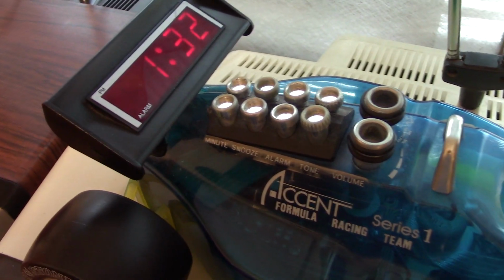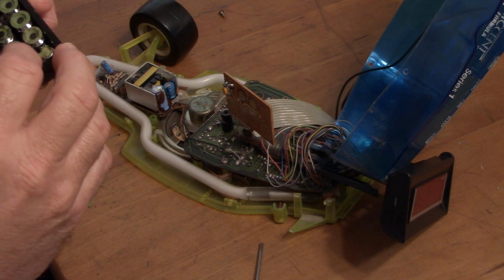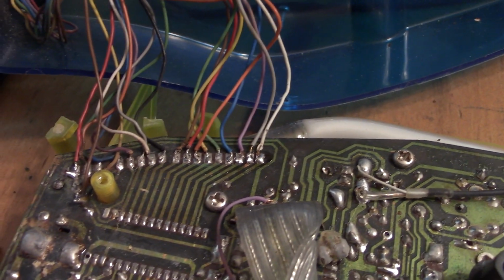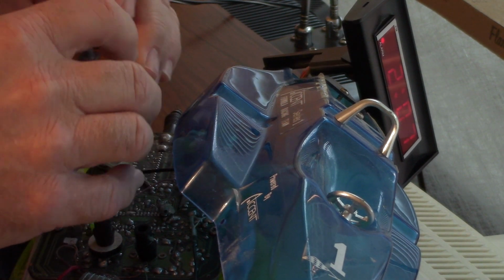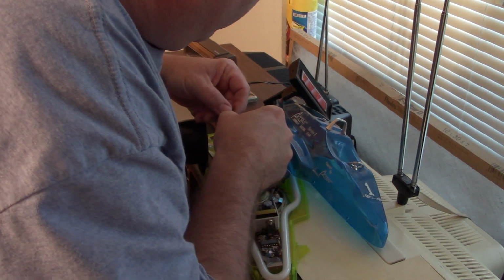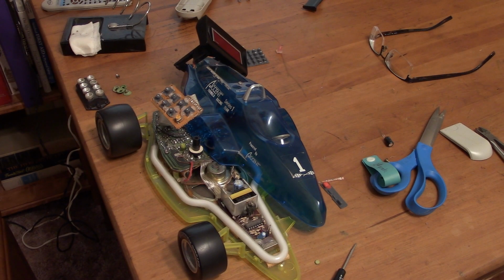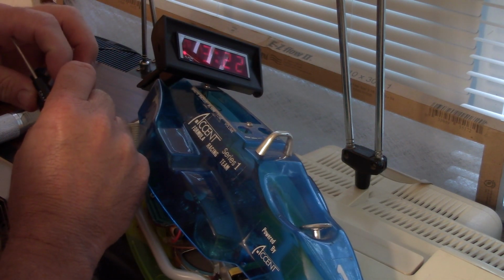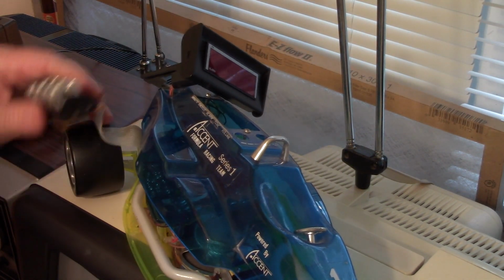Formula 1 Race Car Alarm Clock Repair Attempt Part 1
After a recent power outage, I had to reset all my electric clocks. When attempting to set this particular one, the hour button didn't respond. I decided to take it apart to at least see what happened, and if it could be repaired. Turns out the failed button was just the tip of the iceberg. Soon, I discovered a capacitor had leaked all over, causing a lot of damage to the circuit board below. I tried my best, and was unable to get this alarm clock working properly.